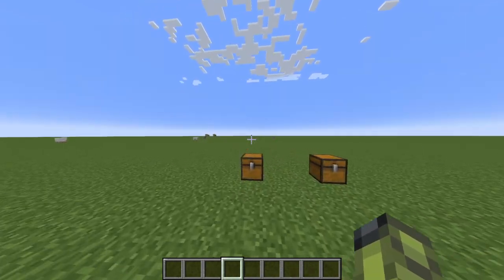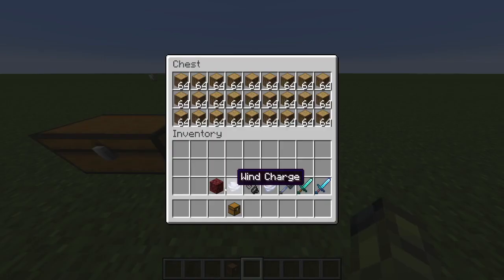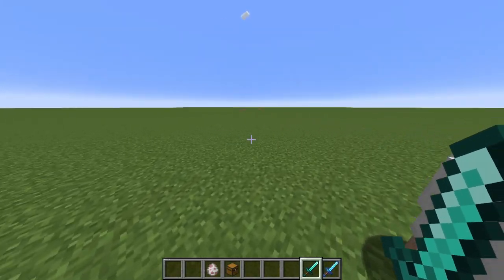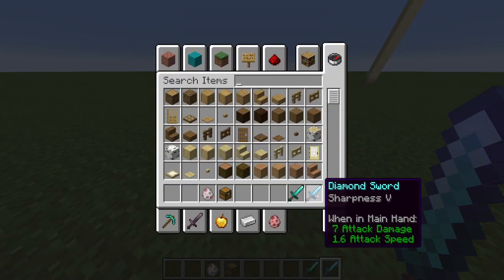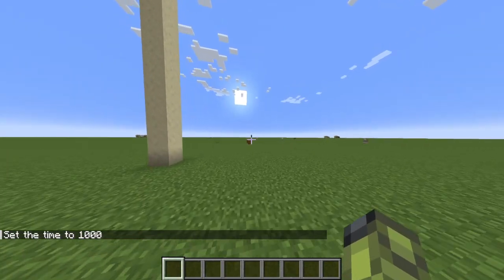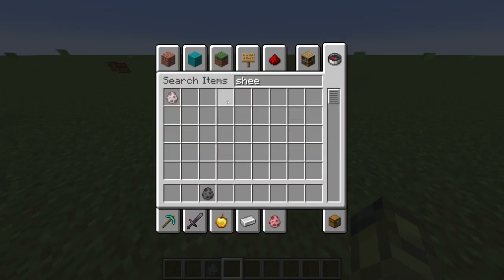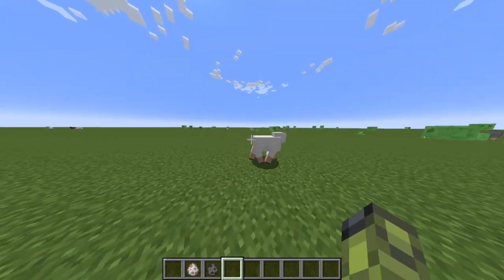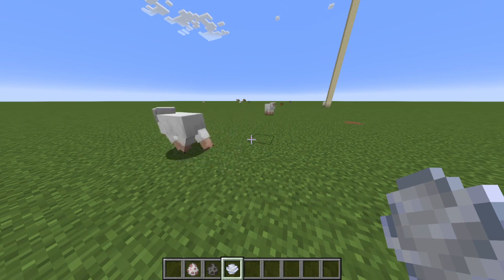PHYSICS TUTORIAL IN MINECRAFT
Hopefully these silly things help you guys out if you have any ideas for another video be sure to wright in the comments down bellow, have a good one!